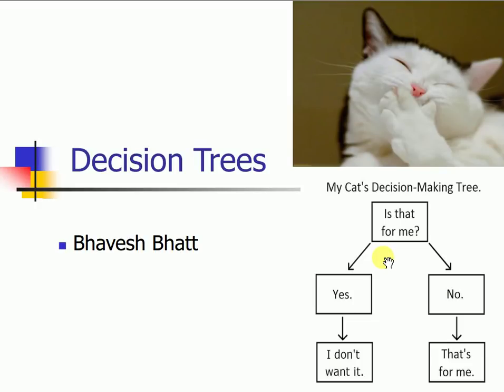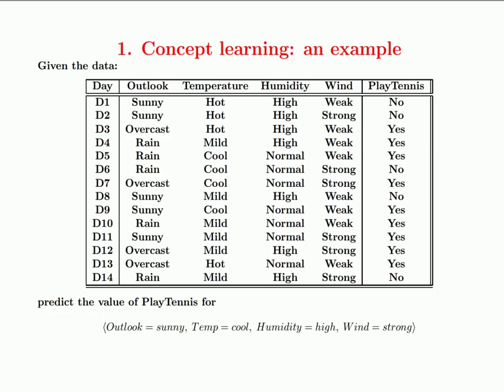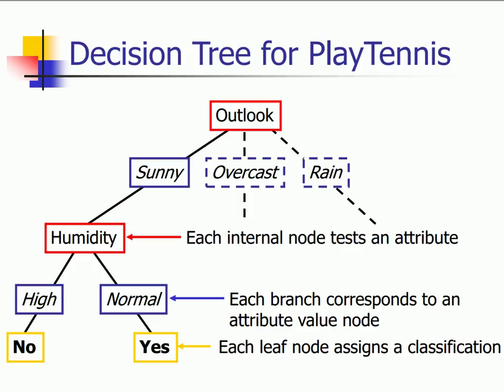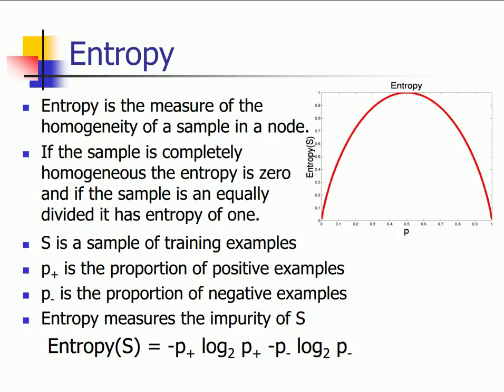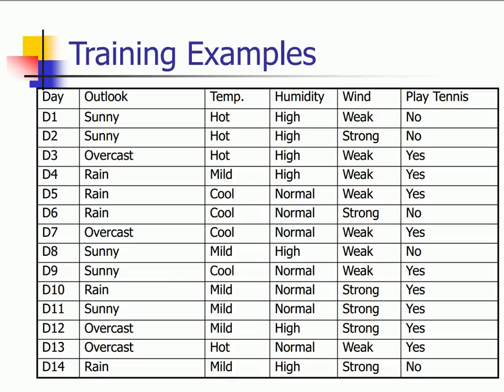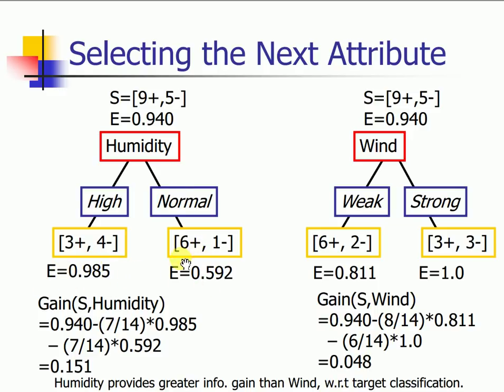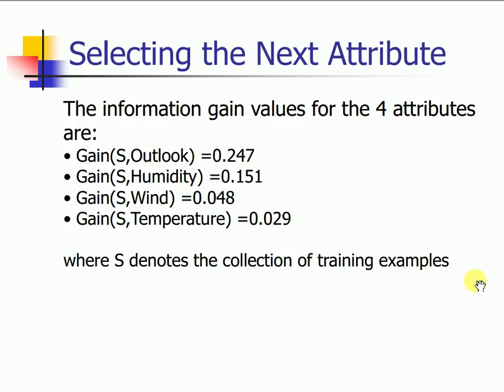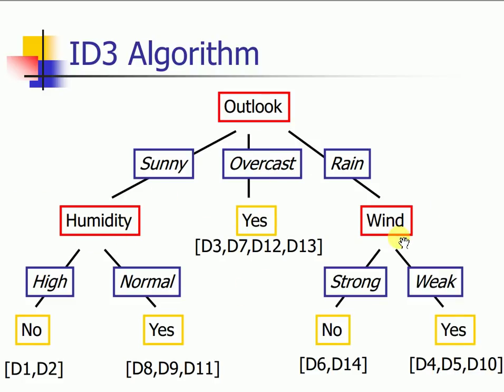Simplest example of Decision Tree | Entropy | Randomness | Information Gain in Decision Tree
How does a Decision Tree Work?
A Decision Tree recursively splits training data into subsets based on the value of a single attribute. Splitting stops when every subset is pure (all elements belong to a single class)